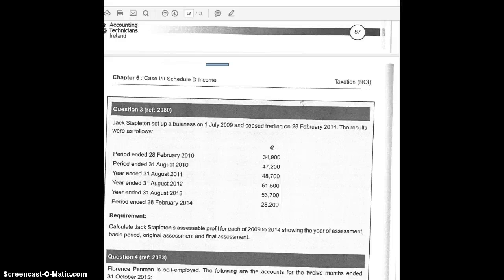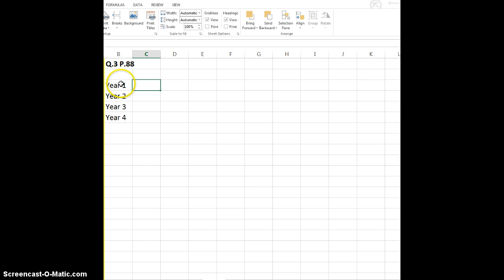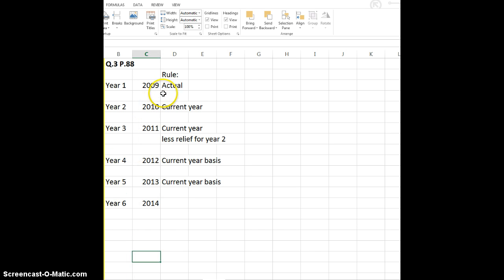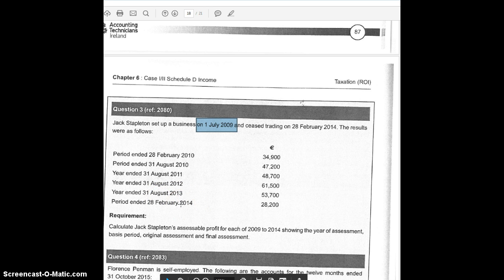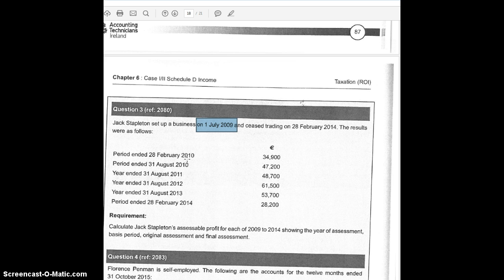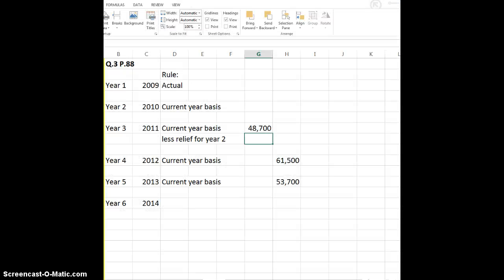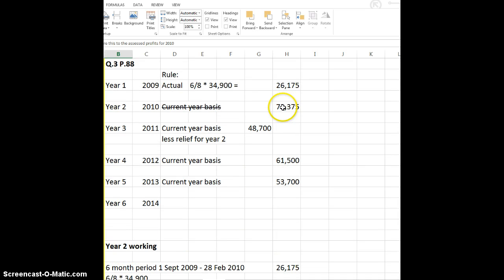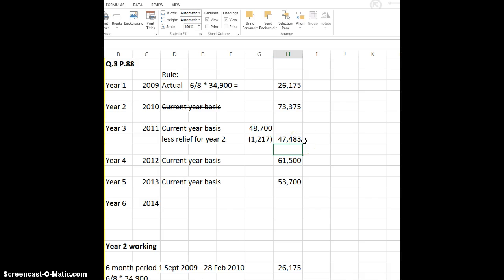ROI Taxation Case I/II commencement scenario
This video is for students sitting Republic of Ireland taxation exams in 2015. It shows you how to calculate the assessable Case I/II profits  for the first three years of trading for a business.